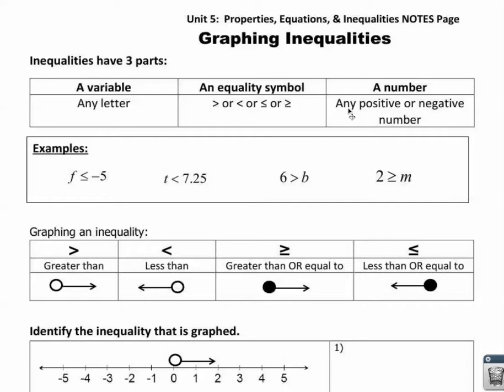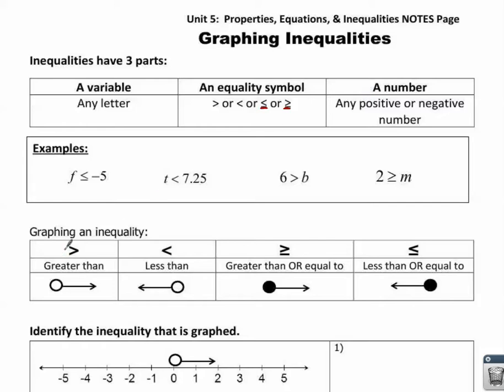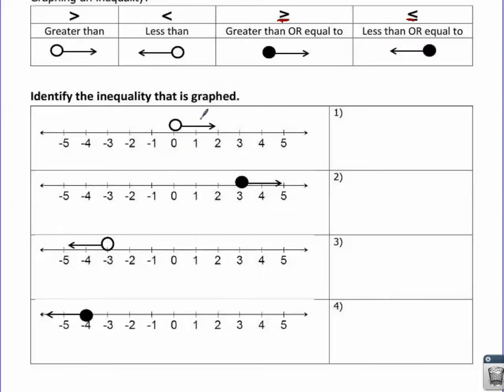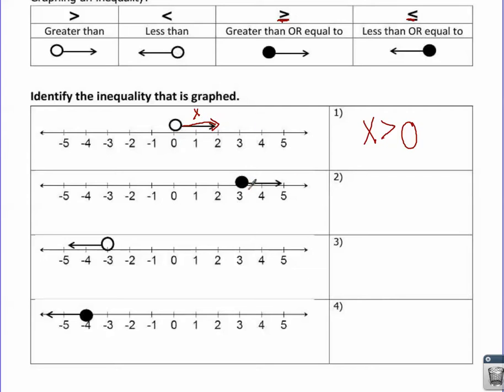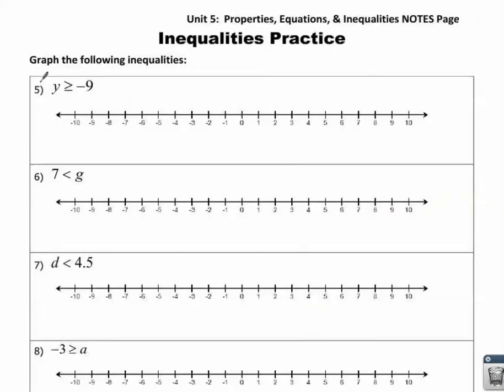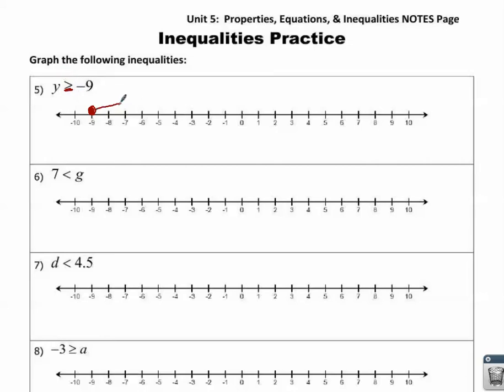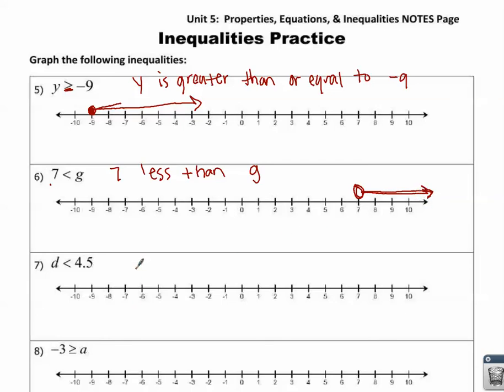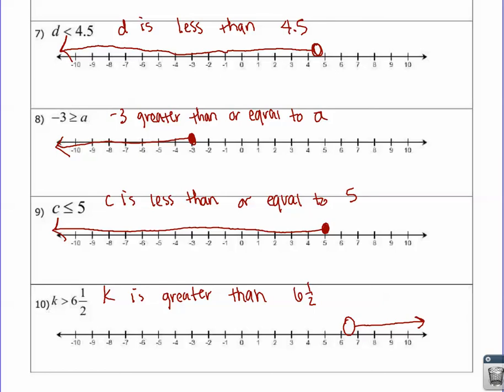M67 Graphing Inequaltities